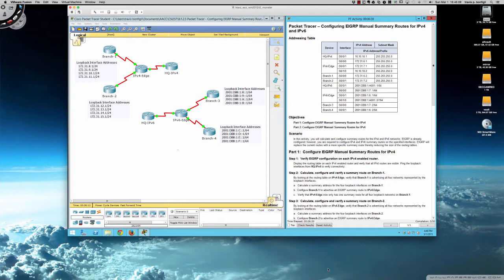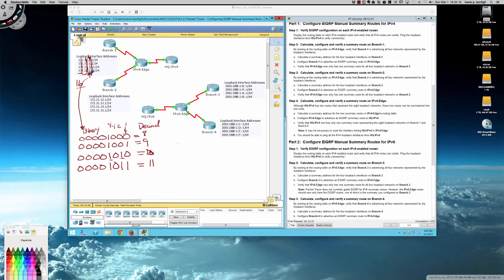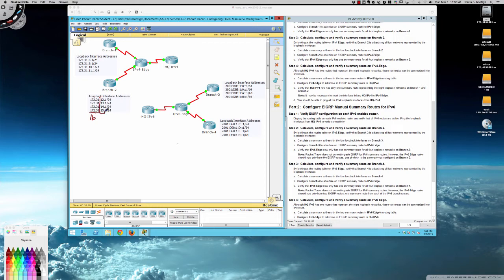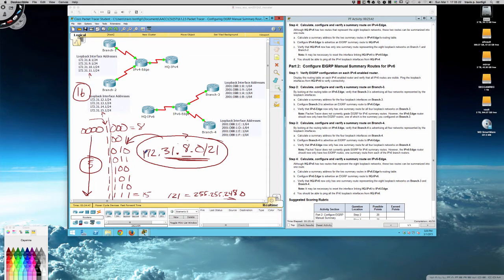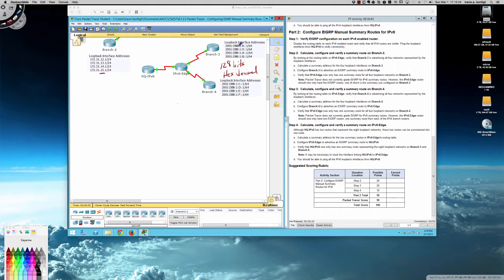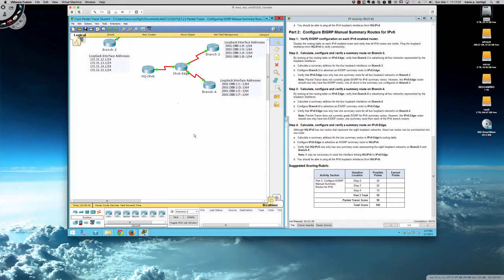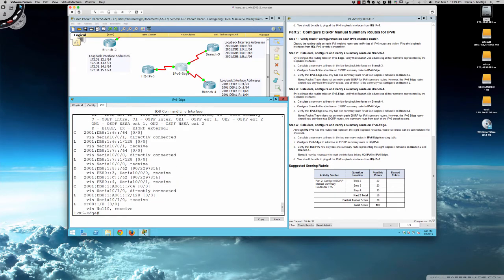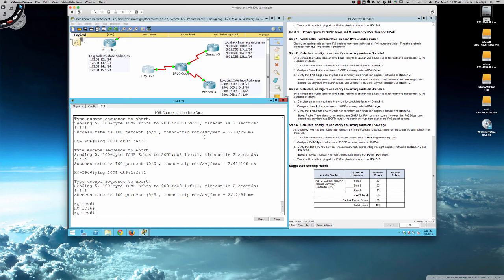Spring 2015 - CSI257-847 (Week #6 - 02282015) - Packet Tracer 8.1.2.5 Tutorial